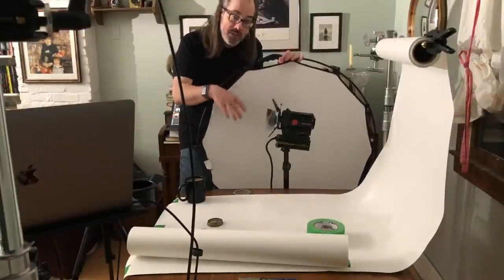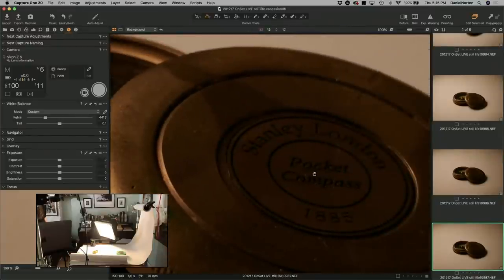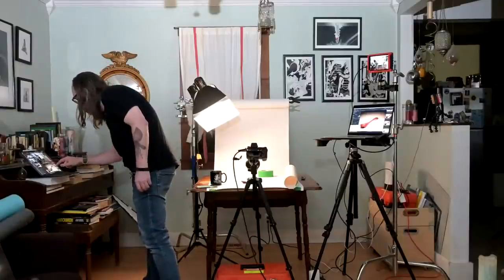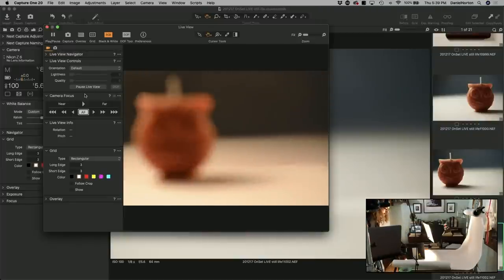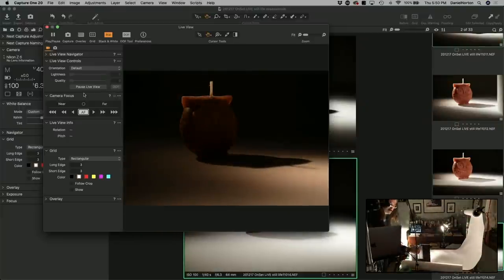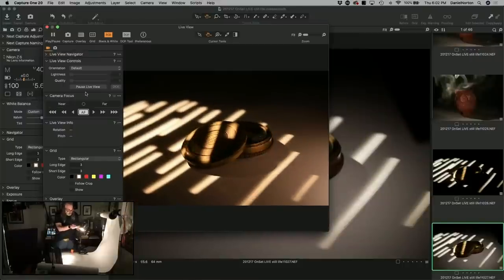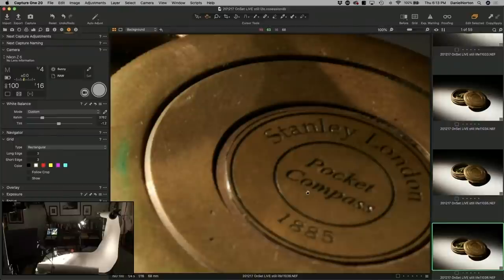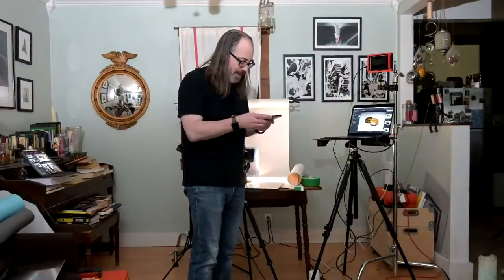OnSet Live with Daniel Norton From Home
Create simple and powerful product images anywhere

Join Daniel Norton OnSet (actually on location!) From his home where he will create some professional product images with limited space and gear.

Having a large space and crew to assist you makes life much easier for a product photographer, but we should not let our situation limit us creatively.

Your viewer will only see what the camera does and will not care if the image was made in a 10,000 square foot studio or your kitchen table if the resulting photograph showcases the product in the best light.

Daniel Norton is a Photographer, Creative Director, and Educator with 15+ years in the advertising and editorial markets. Daniel also produces and hosts FREE weekly training for Adorama and on his Youtube channel as well as the Adorama TV series On Set with Daniel Norton

Follow Daniel Norton!